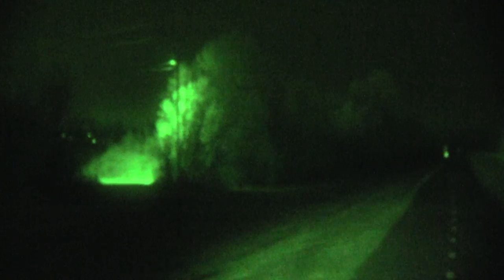UFO's Live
A realtime demonstration and repeatable experiment to the UFO phenomenon. Location: Oregon, U.S.A.
Equipment: 3rd Generation NVG with a 2 million Candle watt IR lamp. Footage courtesy of Ken Klein's "Invasion of the Dark Stars" 2010. Demonstration by Mr. George Huber.
A Jose Escamilla - Ken Klein Concept
W.I.S.A. Approved!

What are those things flying around in the clip you ask? Many would rationalize that its a combination of dust, pollen, insects, air pollutants and potentially, an unclassified organism coined through popularity as Orbs.

Regardless of ones analytical or simplistic explanation of the many moving objects featured within the clip, the methodology can be copied by anybody because of the technology (Camera & Lamp), revealing what is truly there to observe.